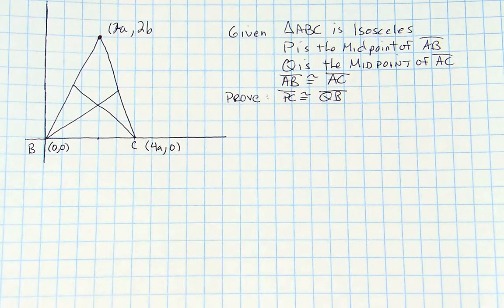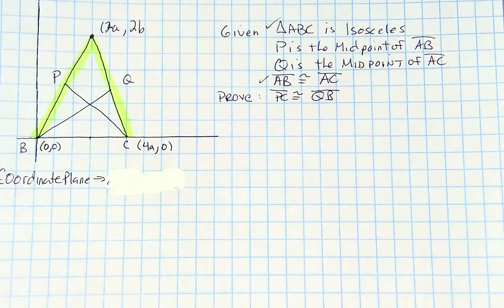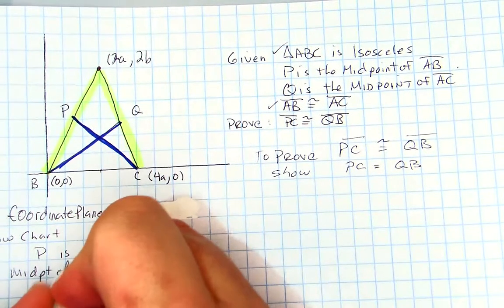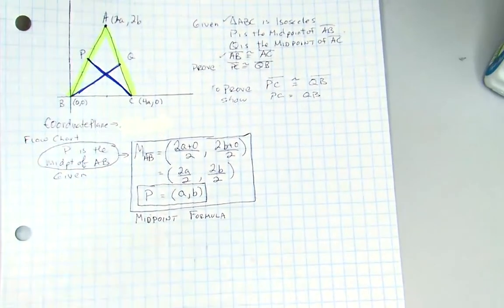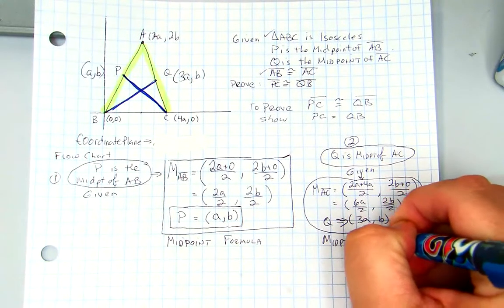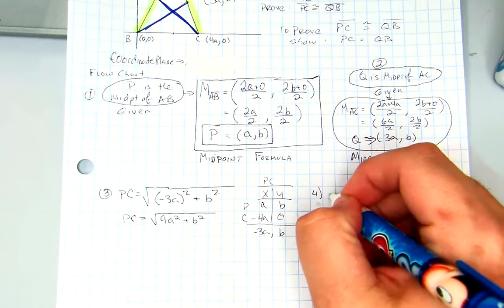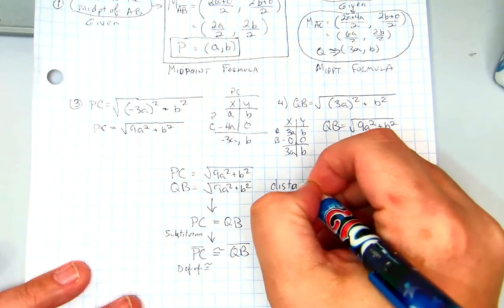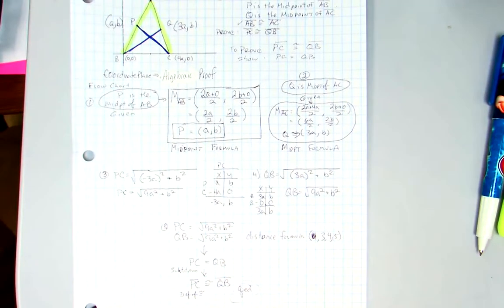isosceles algebraic proof